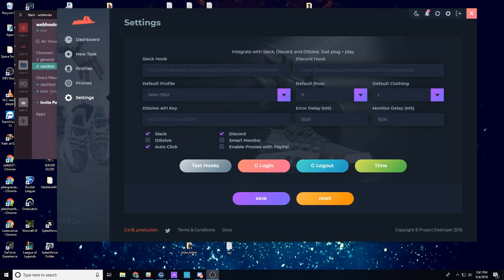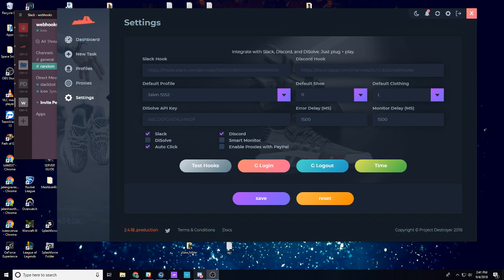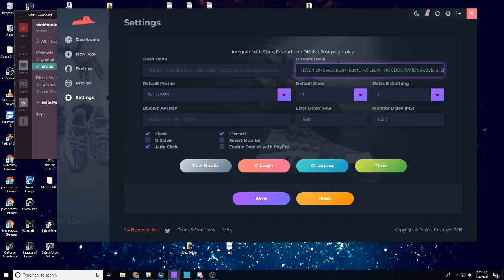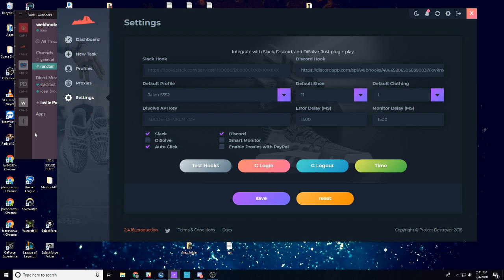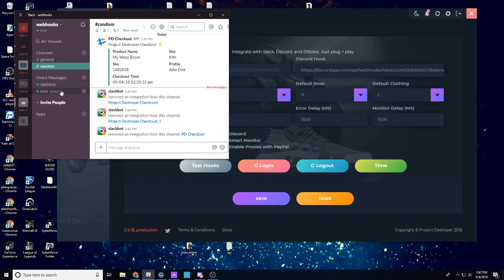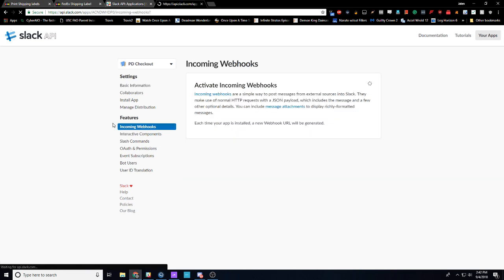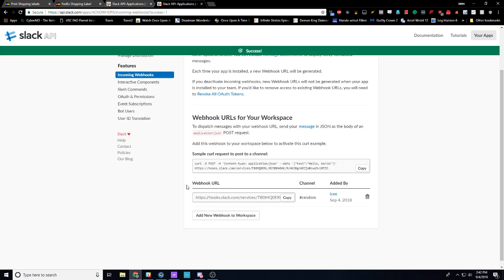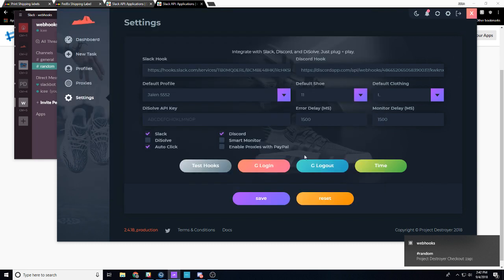Project Destroyer Webhook Tutorial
How to setup webhook notifications in Project Destroyer.

Project Destroyer is an AIO sneaker bot designed to purchase limited sneakers + streetwear on a variety of sites.